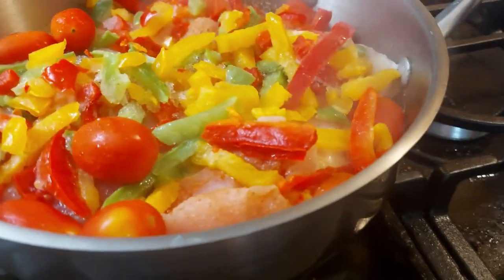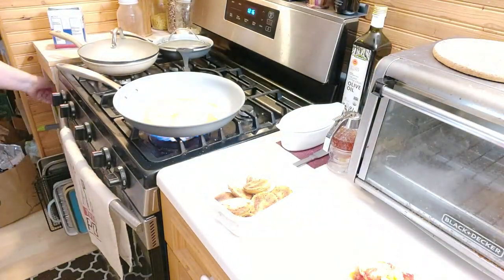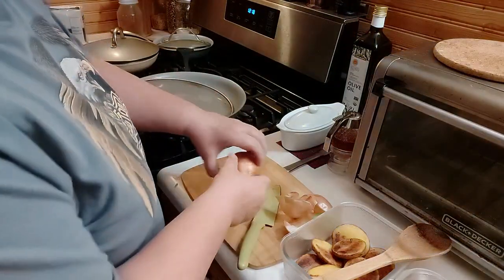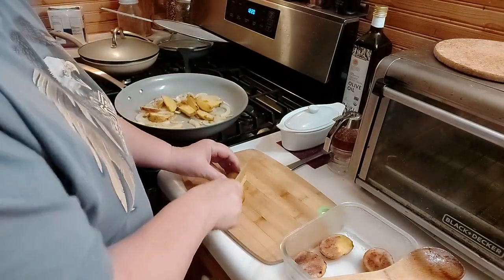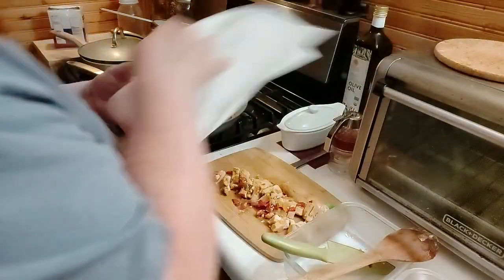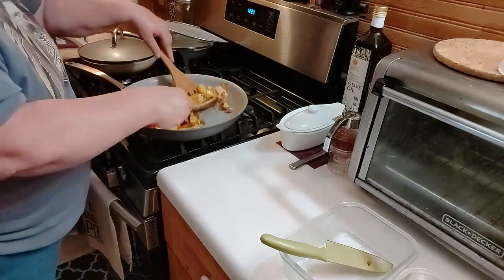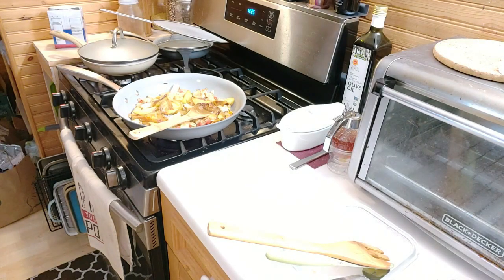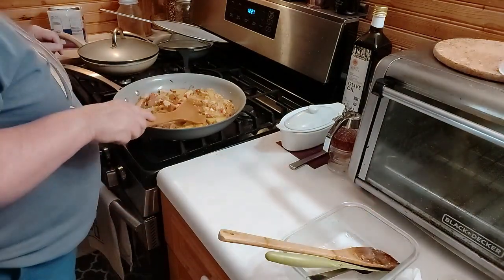One-Pan Chicken Cacciatore Magic You NEED to Try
This one-pan chicken cacciatore recipe is pure magic! It's a delicious and easy meal that you need to try. Cook, eat, and enjoy the healthy taste that will leave you wanting more!